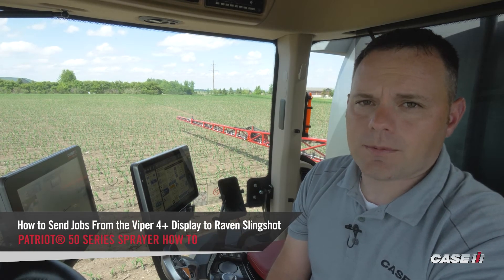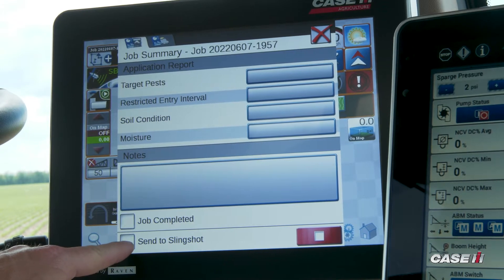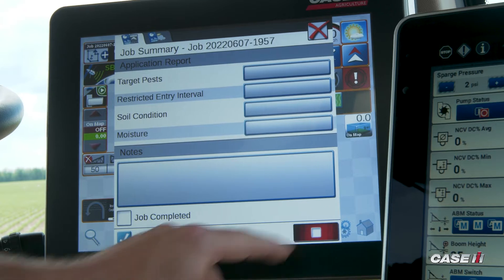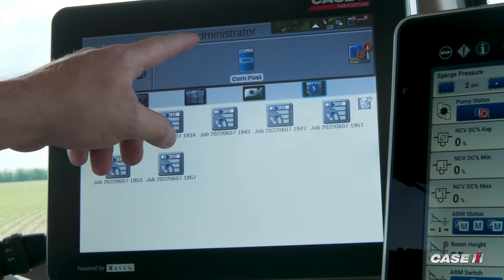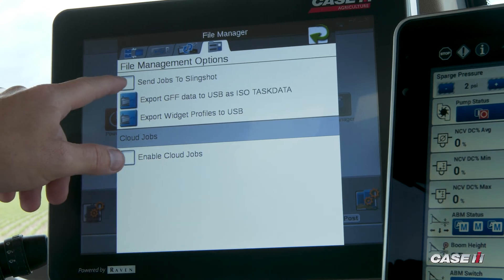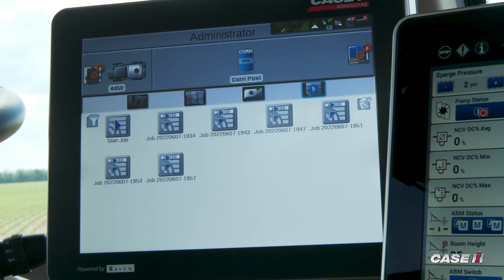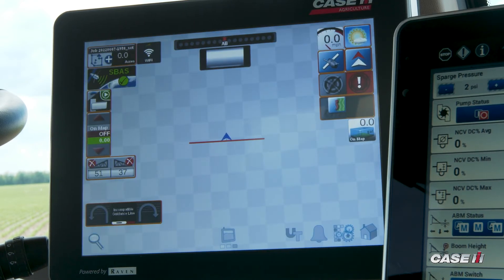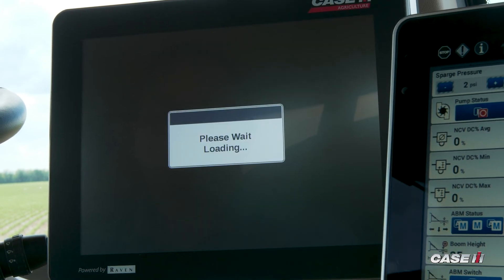How to Send Jobs from Viper 4+ Display to Raven Slingshot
Review the steps to send a job to Slingshot, as well as how to automatically send all jobs to Slingshot.